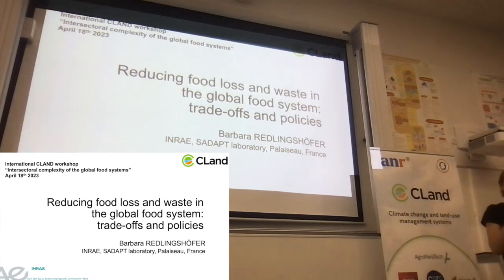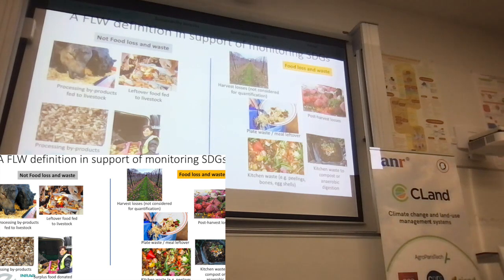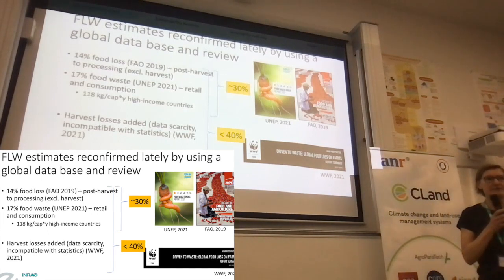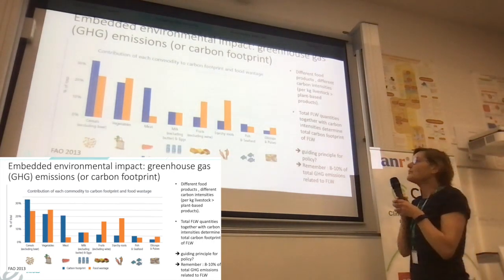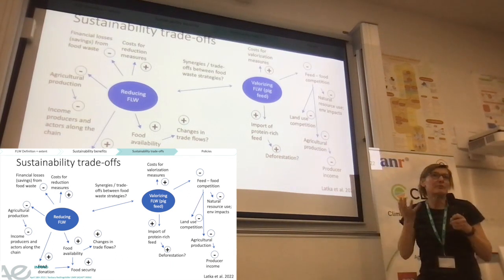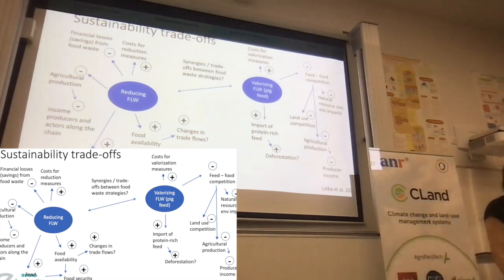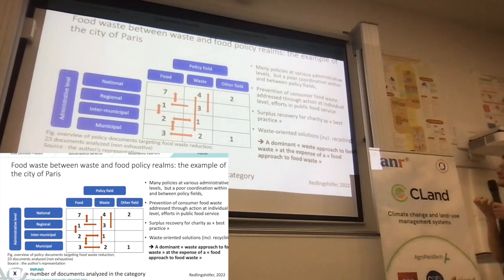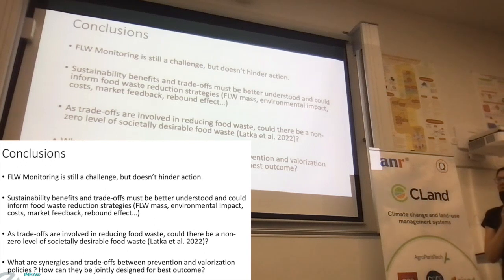Reducing food loss & waste in the global food system : trade-offs & policies - Barbara Redlingshöfer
Presentation of Barbara Redlingshöfer a social ecologist in the Sadapt research unit at INRAE on "Reducing food loss and waste in the global food system : trade-offs & policies"

CLand International Seminar on " Intersectoral complexity of the global food system"